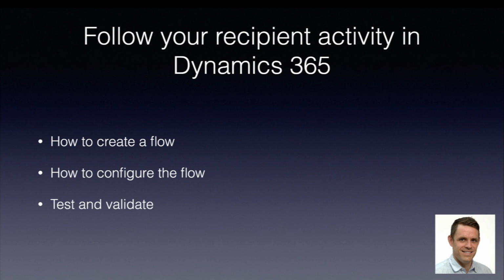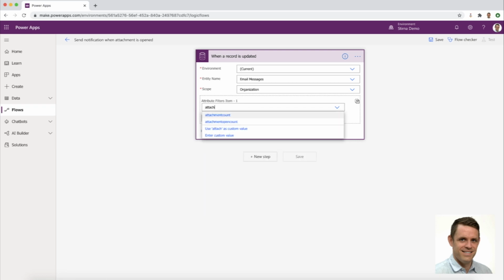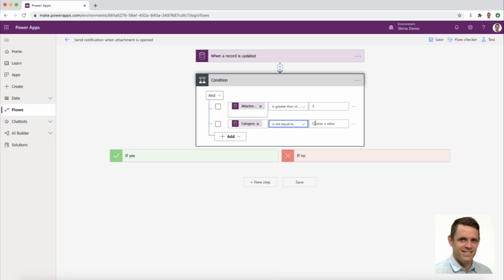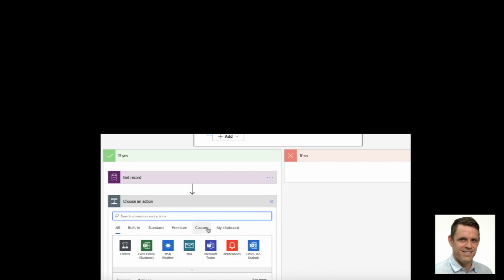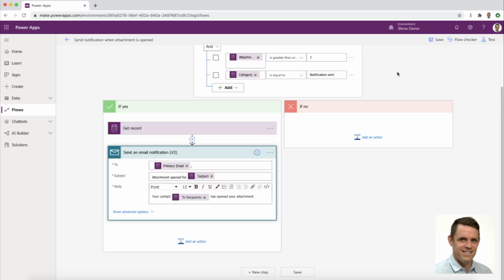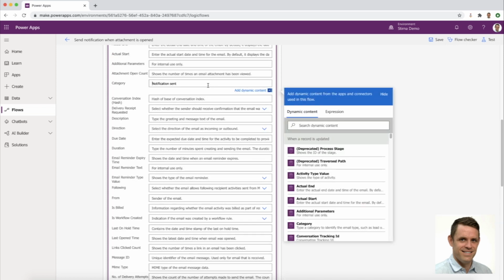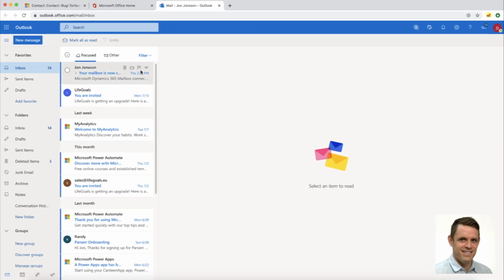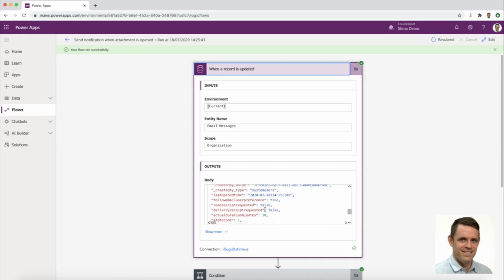Follow your recipient activity in Dynamics 365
In this video I'll show you how you can use the Email Engagement solution, which I showed you how to configure in my previous video, to automatically sending a notification when a contact/recipient has opened a Dynamics 365 email attachment.